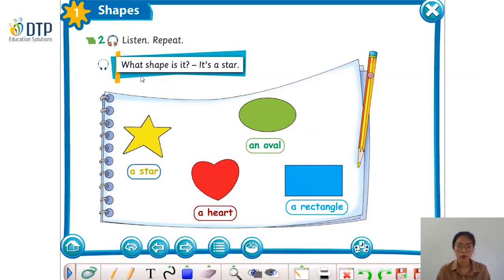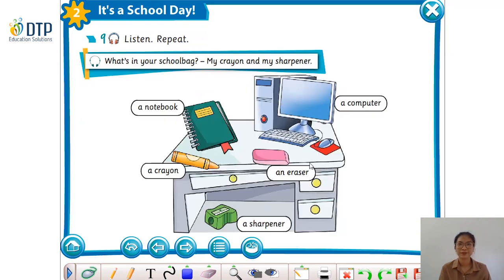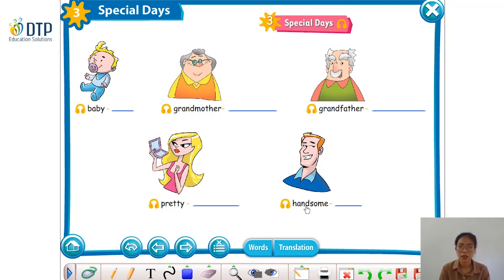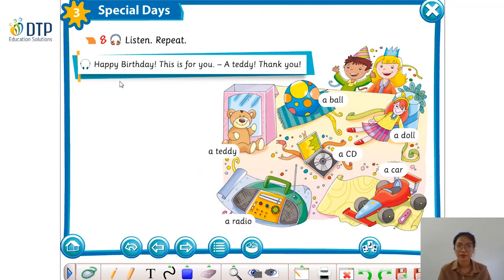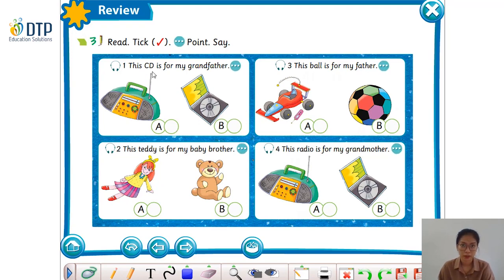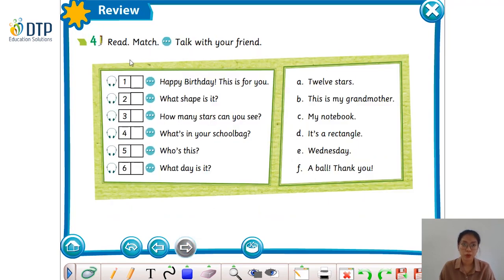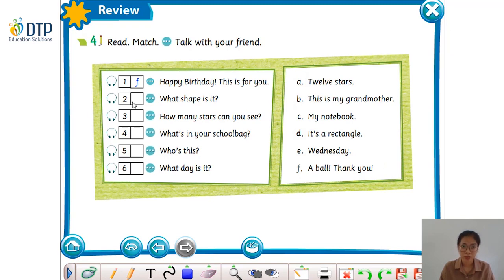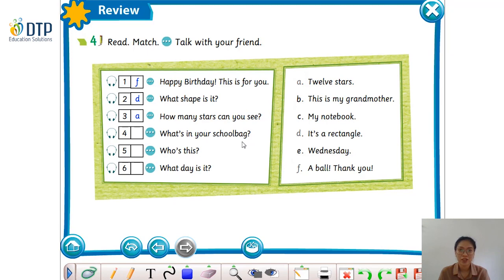Unit 3 Special days Review